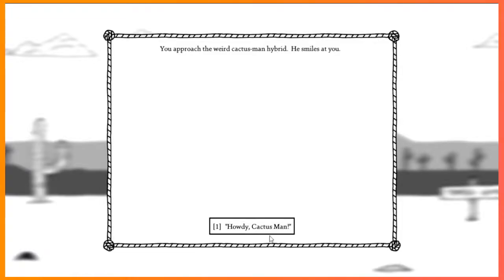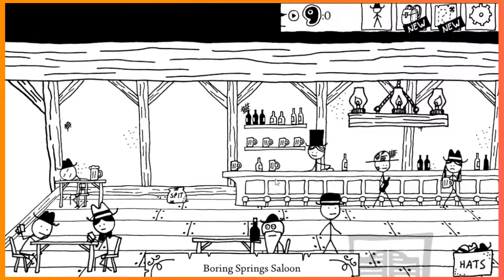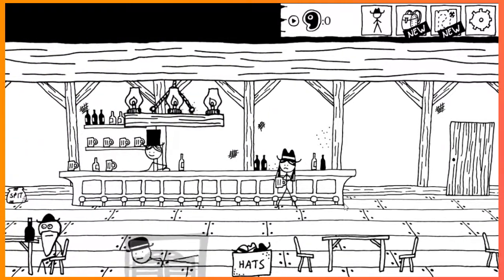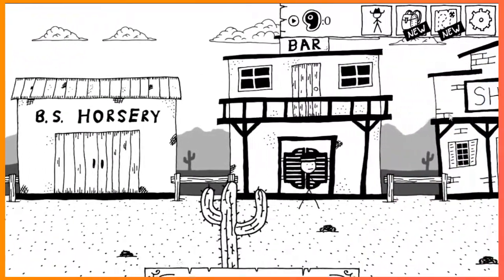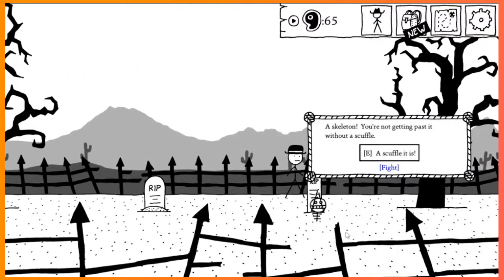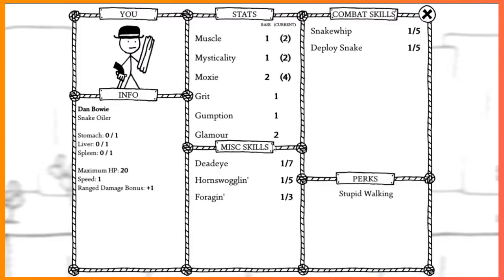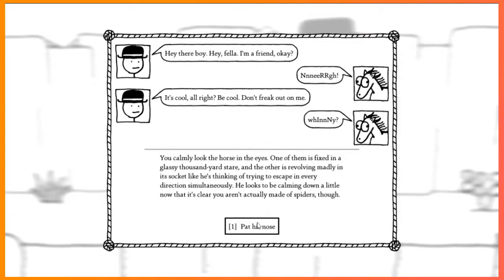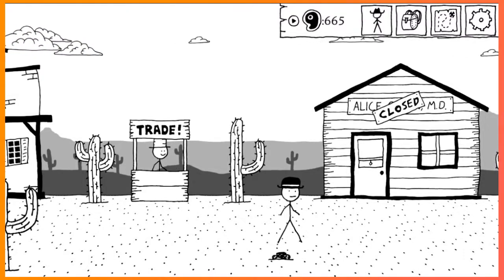West of Loathing - #02 - Ghost Horse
And he came riding a pale horse! OOOOOOO!

Welcome to part 2 of our West of Loathing series!

In this video, we walk stupid and carry a big snake.

We are a group of friends, brought together by circumstance to tackle the biggest problem - Alchemyprime's ever growing backlog of games.

Alchemyprime is Robert, a writer, game designer and collector of Transformers, TV shows, toys, tabletop games and of course video games. He has a game backlog literally in the thousands now.

Red is an artist, writer, and overall BioWare game enthusiast. Red is often enthused.

Chili Crawford is Yvonne, a novice gamer and avid reader, and overall Harry Potter fan.

DracoGrem is Mikella, dragon lover extraordinaire. Perhaps dragon-obsessed is more like it. If there's a sandbox game, expect her to be there, front and center, ready to build things.

Join the Alchemist Army!

We’re also on Twitch!

Hang out with us online!

The Alchemist Army Steam Group!

The APG Tumblr!

APG on Facebook!

Red's comics!

Red's art blog!

Discord server!